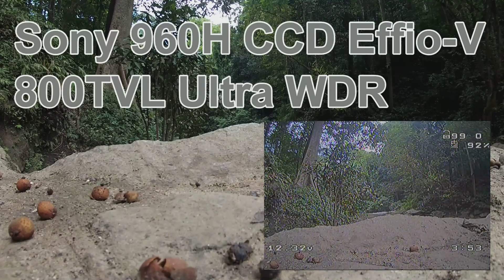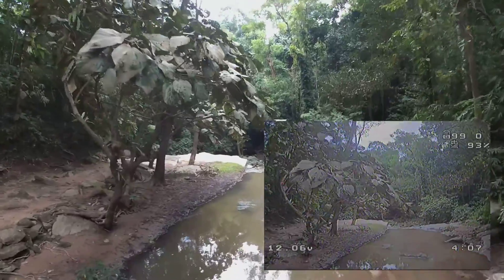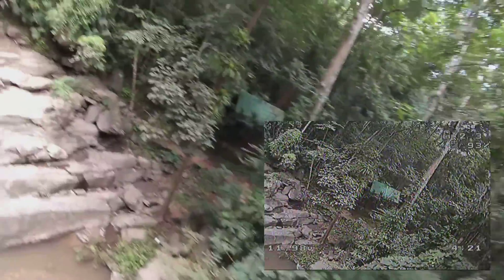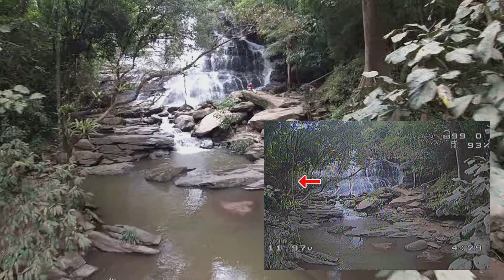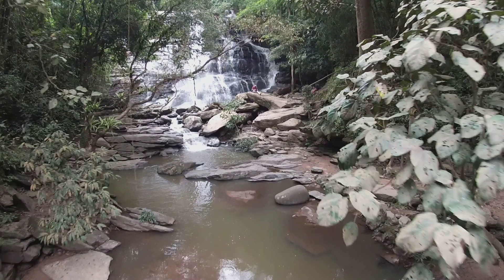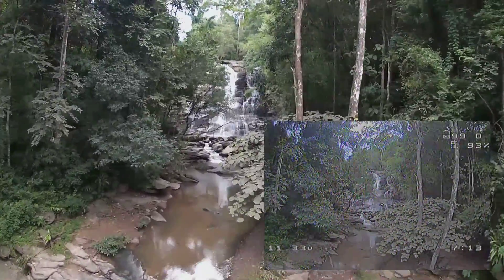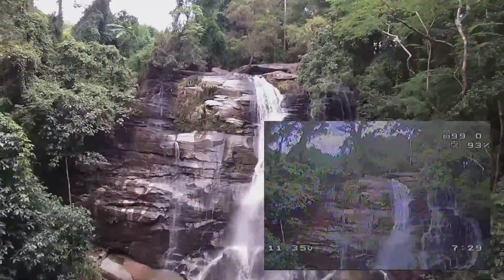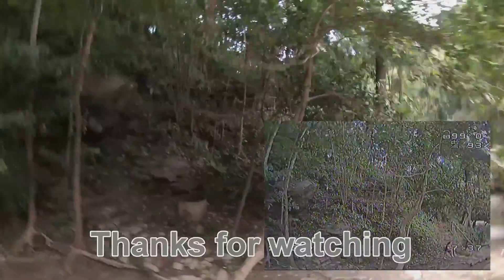Review of the Sony 960H CCD Effio-V 800TVL Ultra WDR camera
My review of the Sony 960H Effio-V CCD board camera.

Current camera settings. It's the IR Blocked version of the camera.

SCENE SELECT:
Shutter/AGC: AUTO
White Bal: PUSH (Set with white card)
HLC/BLC: BLC
WDR/ATR-EX: WDR (Contrast: MID Clear Face: MID)
DNR: 3
Day/Night: DAY
Lens Shd Comp: OFF
Defog: ON (Level 3)
Flk Less: OFF
Anti Cr: OFF

PICT ADJUST:
Brightness: 112
Contrast: 32
Sharpness: 08
Hue: 064
Color Gain: 128